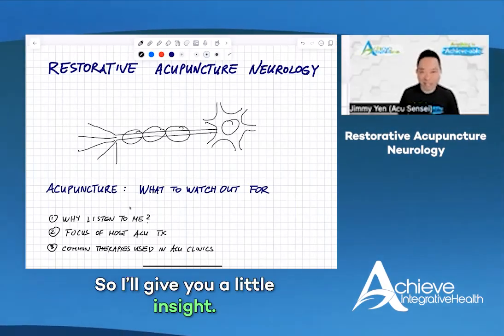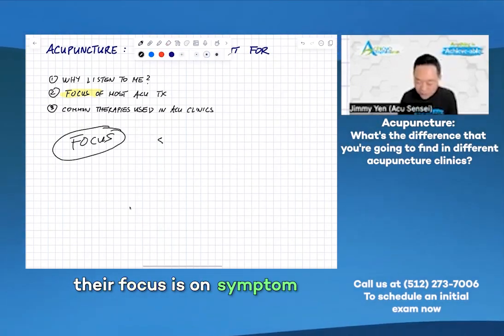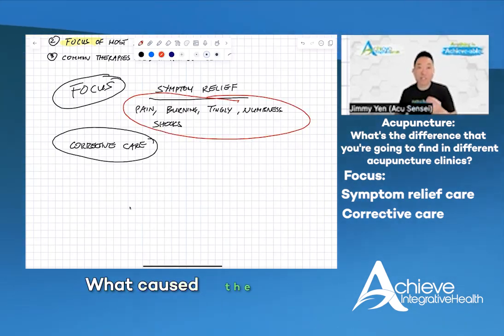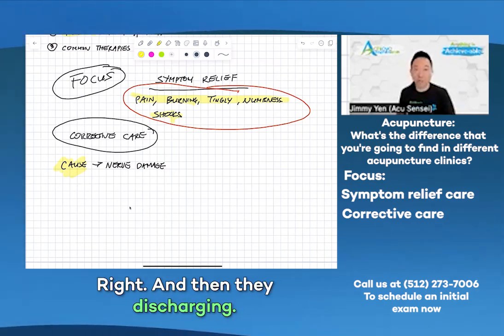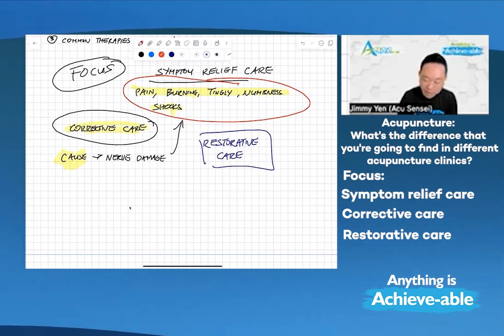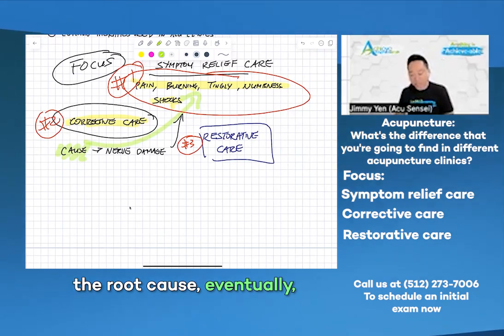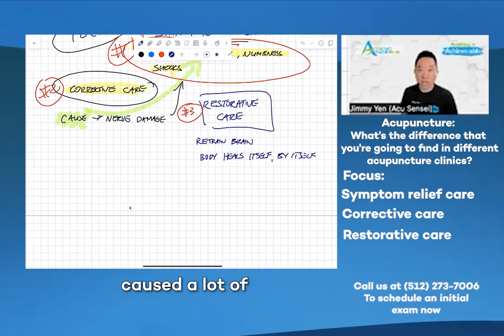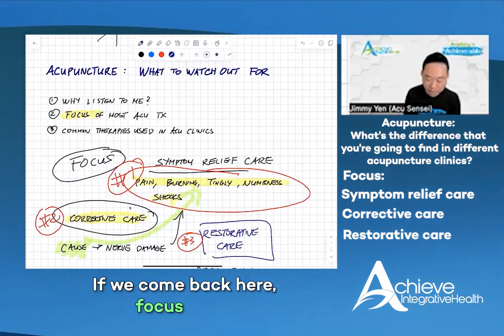Suffering from Neuropathy? Discover the Power of Restorative Acupuncture Neurology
Experience the healing benefits of Restorative Acupuncture Neurology, a technique designed to restore function, revive organ health, and stimulate nerve growth.

Transform your health this Autumn with Achieve Integrative Health!  Schedule an Initial Exam today

About Jimmy Yen
Jimmy Yen received his Bachelors degree in Biochemistry from the University of Texas at Austin and his Masters degree in Oriental Medicine from the Texas Health & Science University. Jimmy is a licensed Acupuncturist in Texas, licensed by the Texas Medical Board.

This video is for general informational purposes only. It should not be used to self-diagnose and it is not a substitute for a medical exam, cure, treatment, diagnosis, and prescription or recommendation. It does not create a doctor-patient relationship between Jimmy and you. You should not make any change in your health regimen or diet before first consulting a physician and obtaining a medical exam, diagnosis, and recommendation. Always seek the advice of a physician or other qualified health provider with any questions you may have regarding a medical condition.

No medical advices, just natural Biohacking tips that work!

Anything is Achieve-able in helping chronicpain, neuropathy, supportive

Our goal is to help you RESTORE your body’s natural ability to heal itself so that you can do the things you love with Personalized Acupuncture Therapy to help you enjoy your life again.